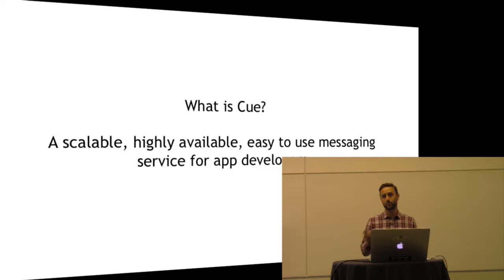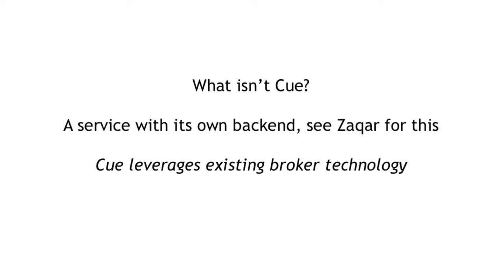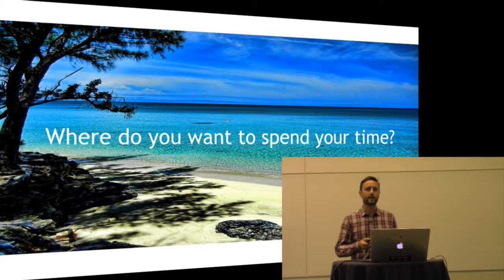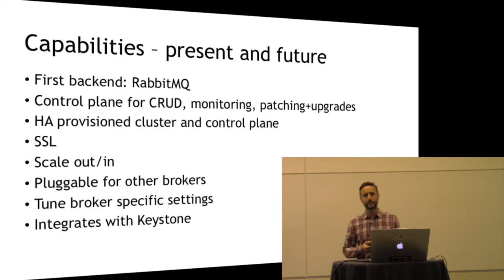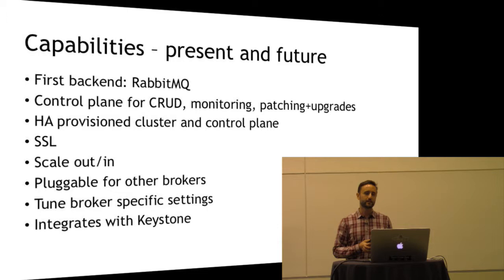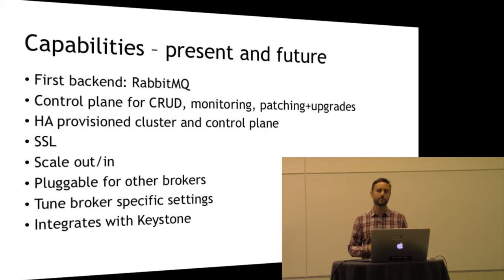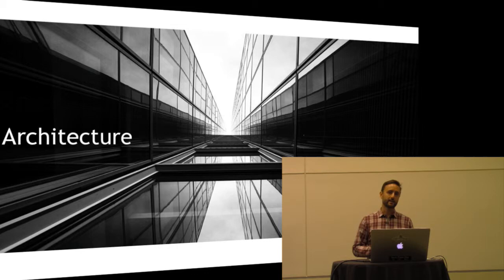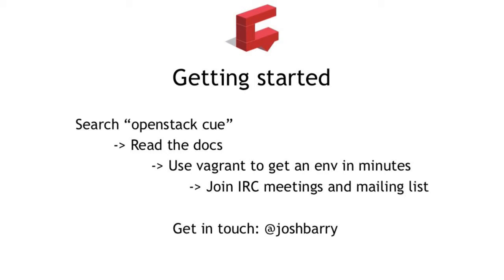2015 OpenStack Vancouver - Josh Barry – Resilient Messaging with Cue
Project Cue exists to reduce the overhead of managing message brokers like RabbitMQ and Kafka within OpenStack deployments. Cue has taken a different approach to control plane design and introduces both TaskFlow and ZooKeeper for resilient task execution. In this brief talk, we'll cover Cue use cases, Cue architecture, and do a live demo of Cue.